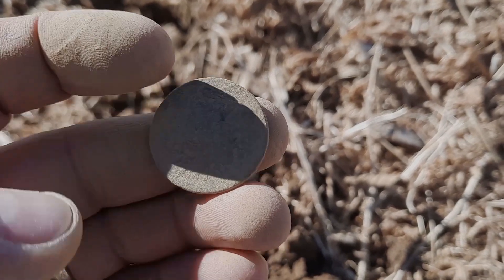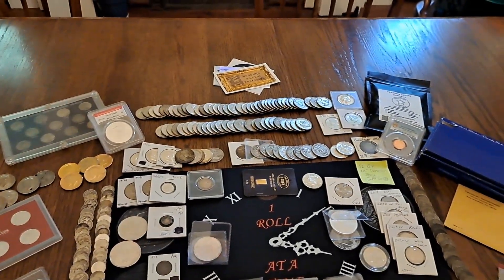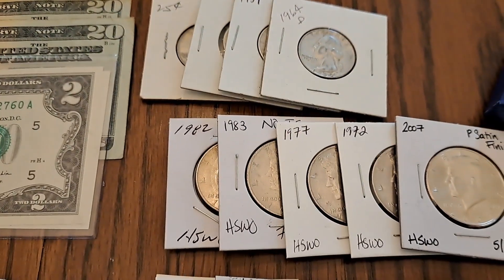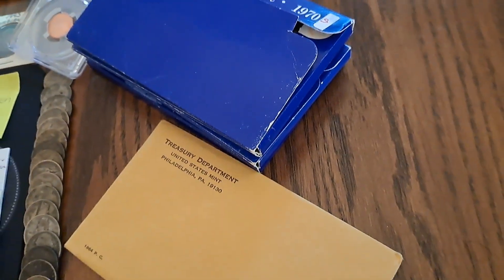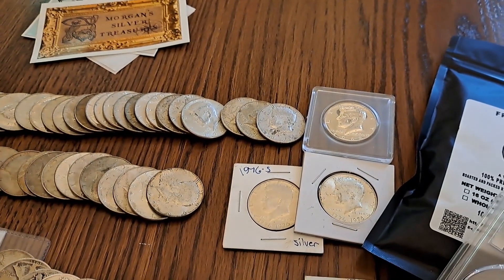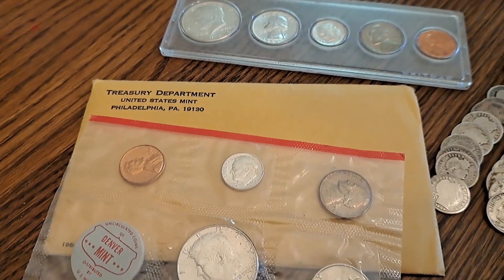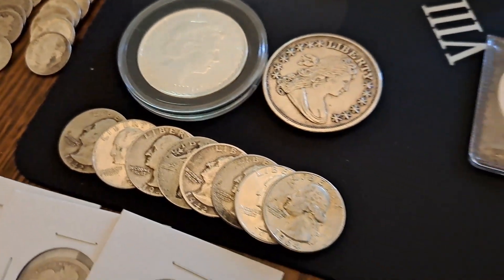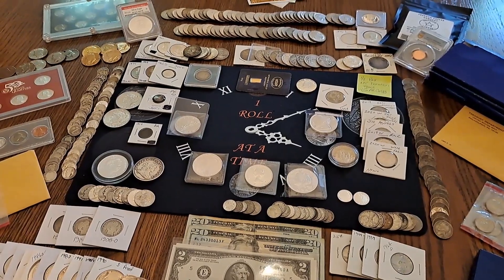The treasure chest goodies!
We have been adding to the chest for about 4 1/2 Months now. We will be giving away everything in the chest to multiple winners. We will give it away on August 12th at 5PM ET. A huge thanks from me to everyone who has donated to the chest.

                                  Jamestown, OH
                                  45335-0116